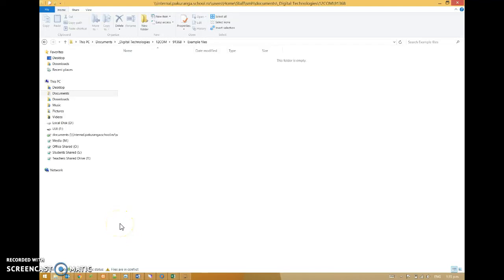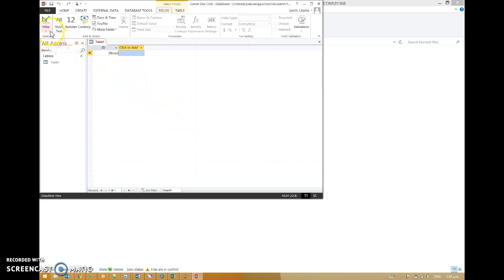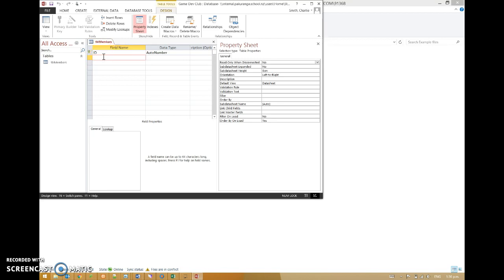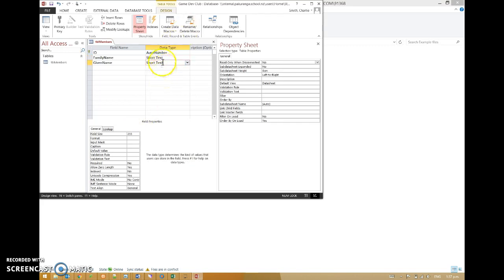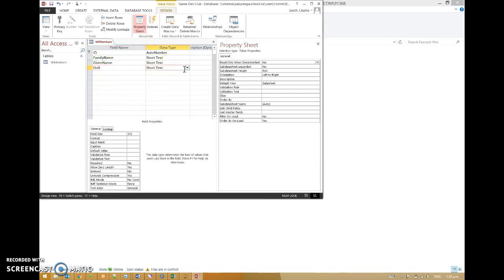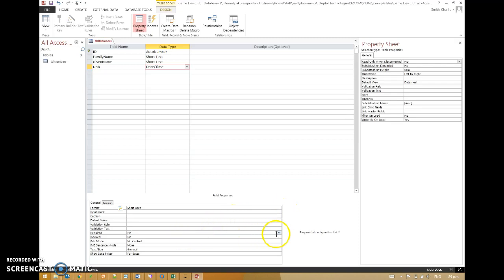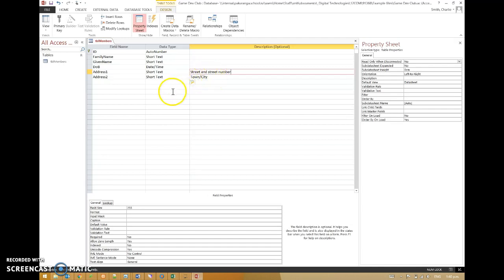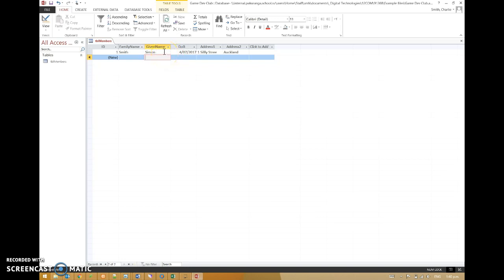Access - Making a database with a table